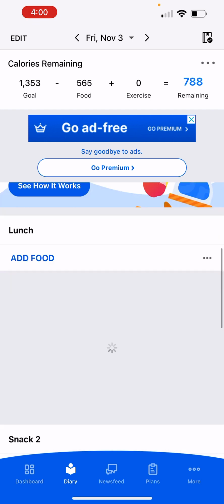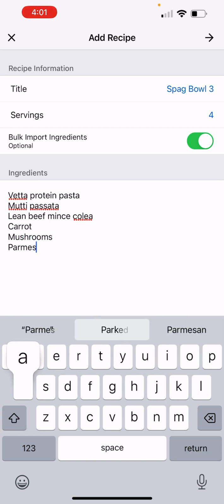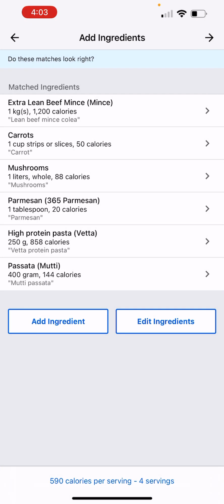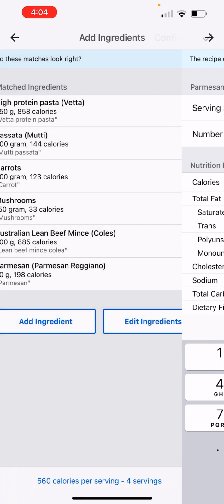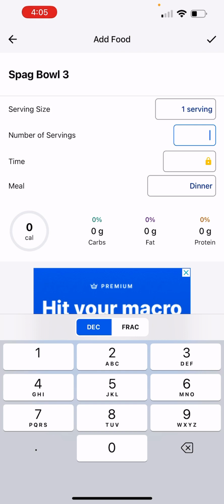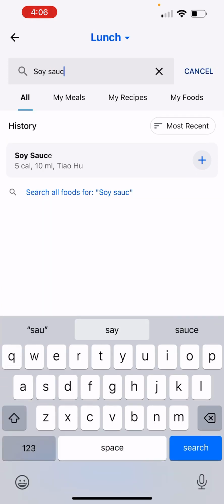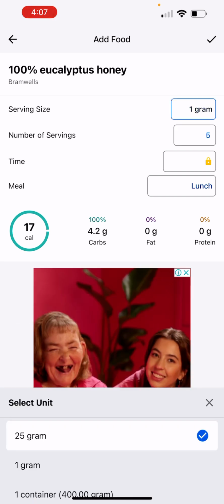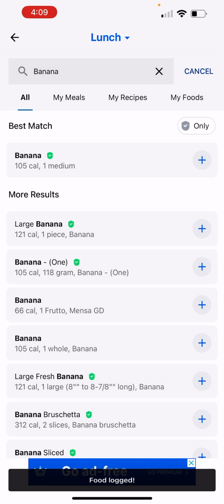My fitness pal